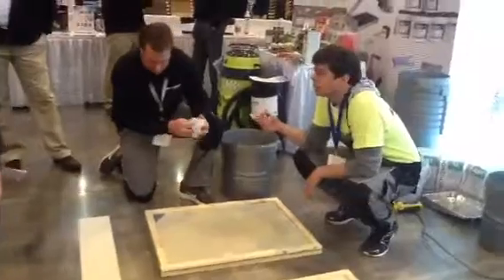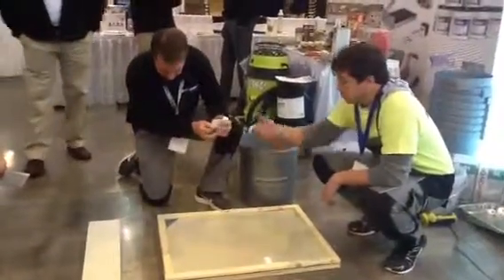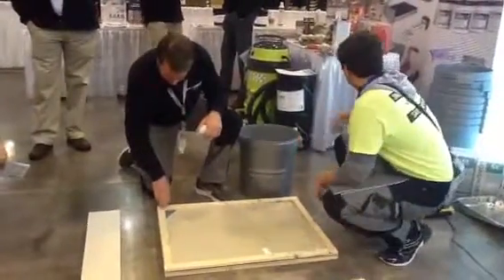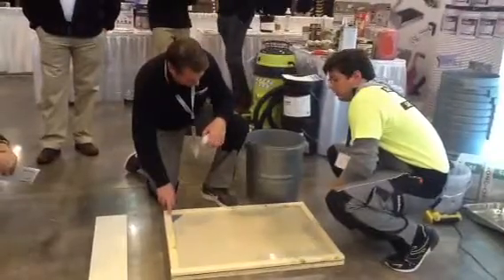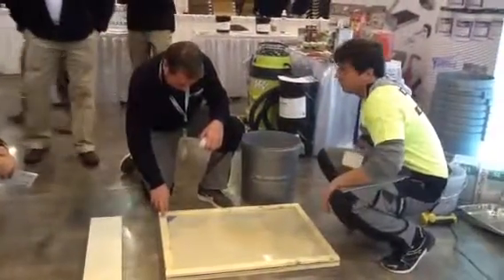Schonox AP Synthetic Based Demo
Demonstration at the Southeast Flooring Market in Atlanta, GA